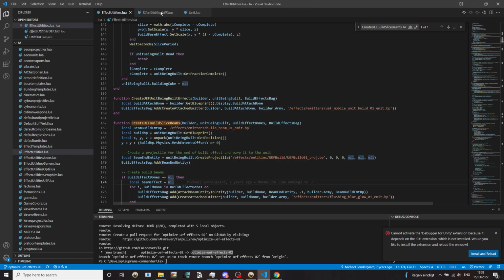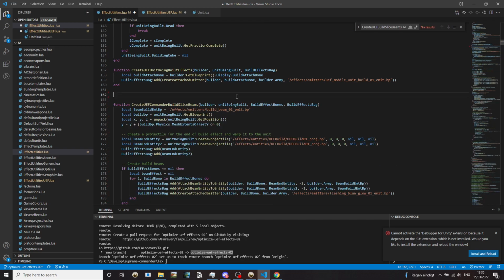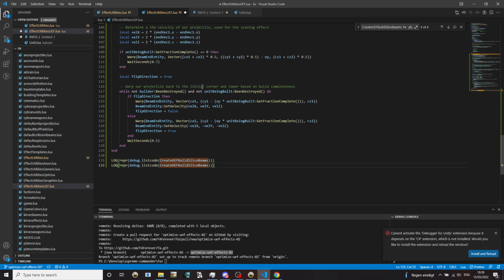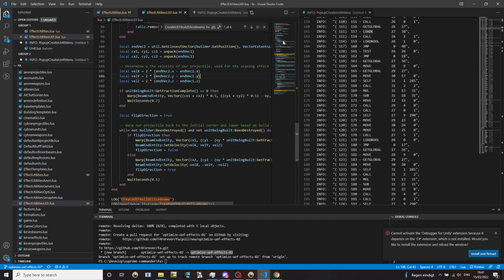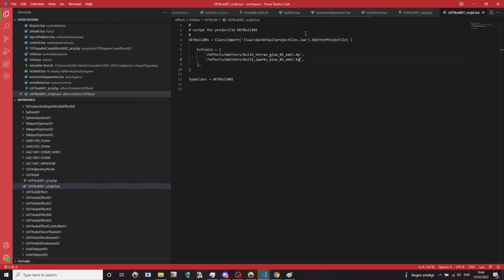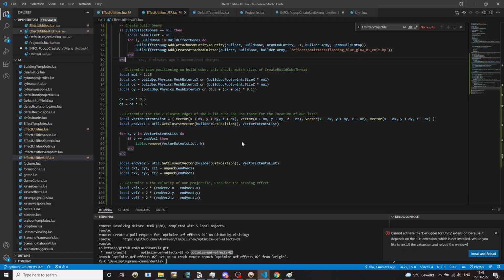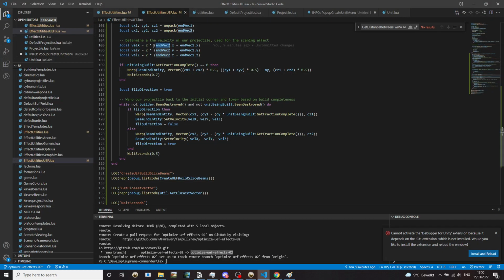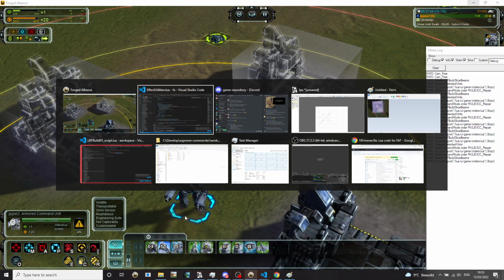Optimize UEF slice beams: initial analysis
In this session we tackle another small, but horrendously expensive and often used function: the UEF slice beams. In this video we perform an initial analysis. We'll carefully look at the responsibility of each part of the function. And last we'll look at the Lua byte code that we'll use at the end of todays session to make a comparison.

Would you like to join in and improve the performance of Forged Alliance? Join us in our Discord and make yourself known in the game-bug-reporting channel. Information about the repository